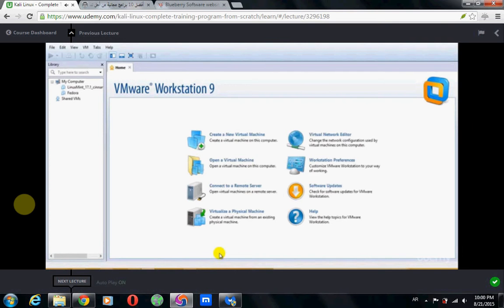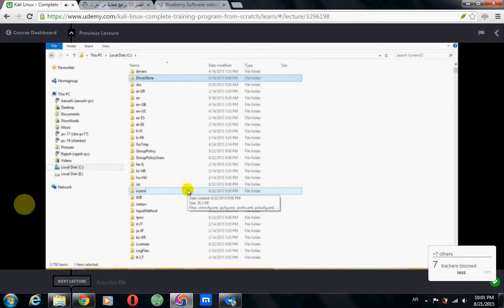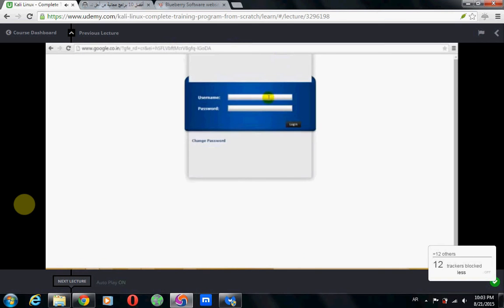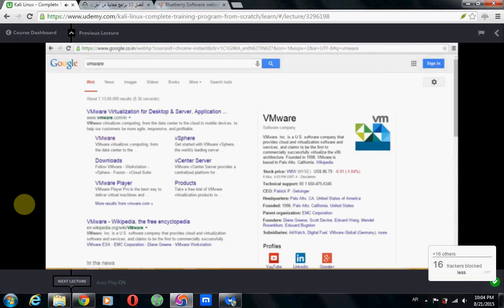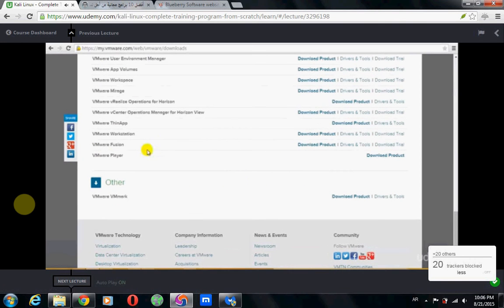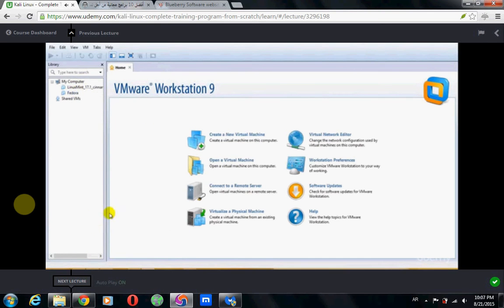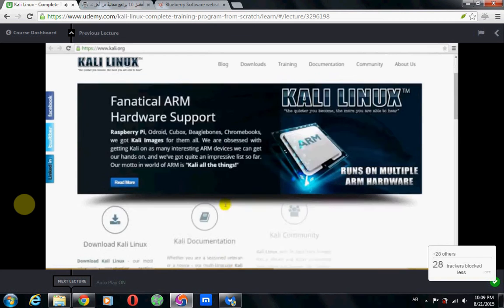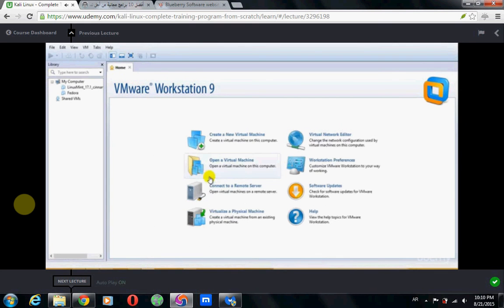Lecture 3: Kali Linux